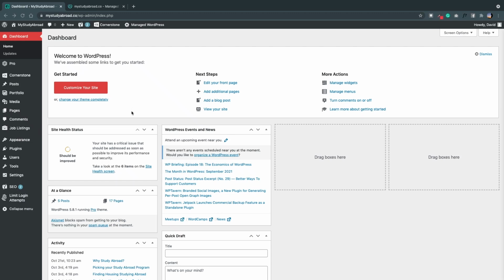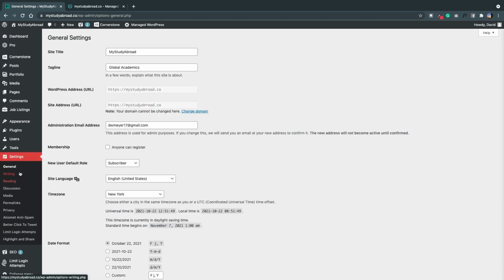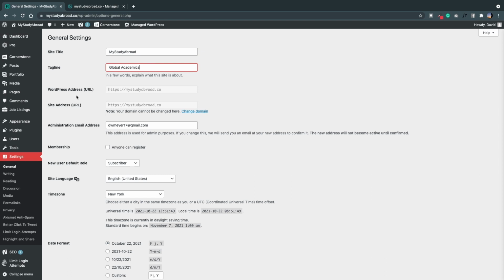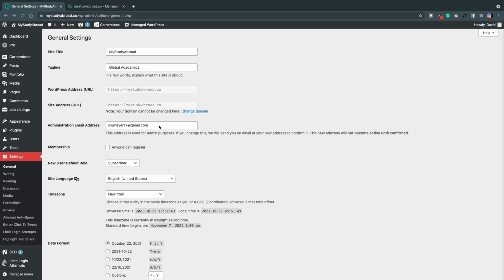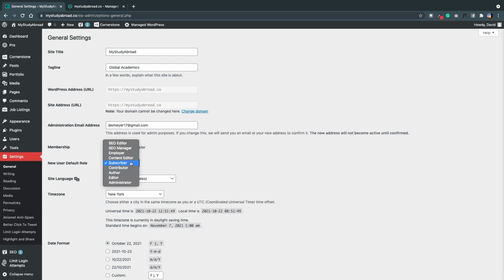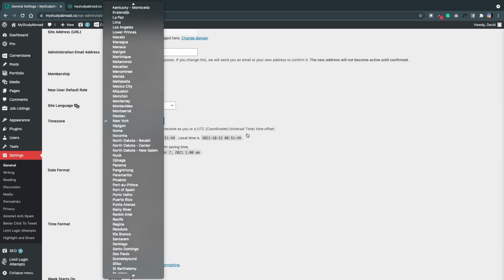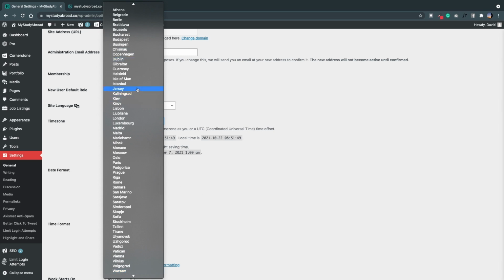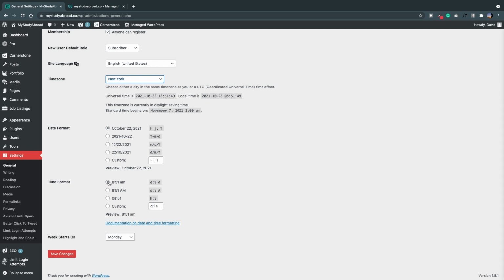WordPress General Settings Final